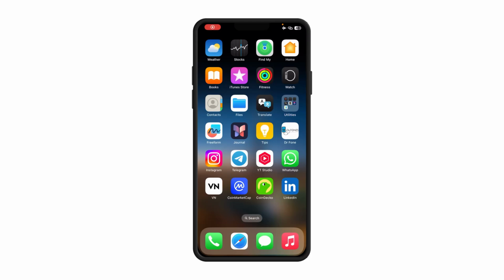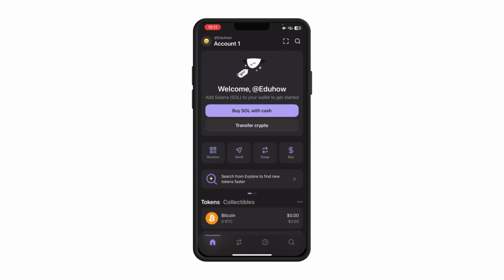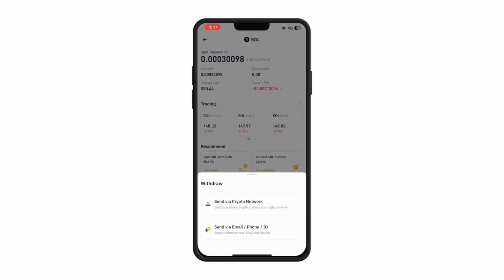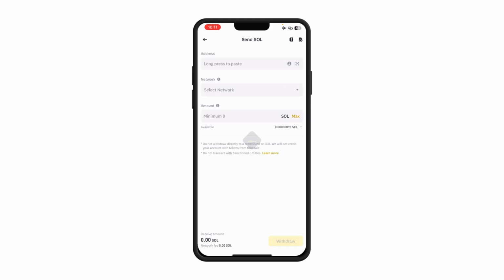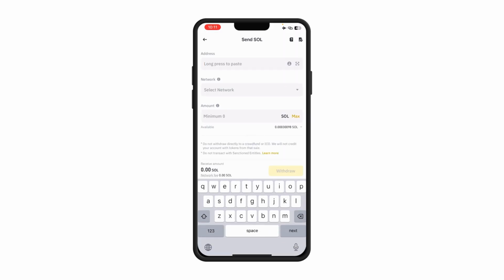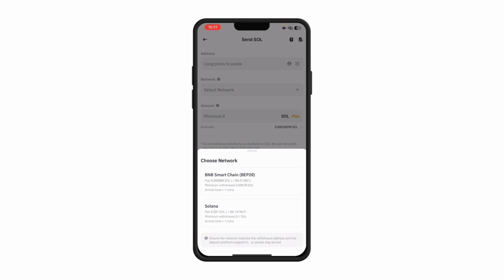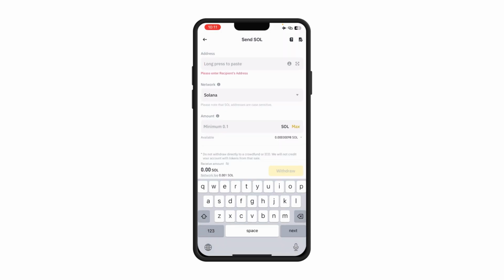How To Transfer Solana From Binance To Phantom Wallet - Full Guide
In this video I'd show you How To Transfer Solana From Binance To Phantom Wallet - Full Guide, Ensure you subscribe & turn on the bell notifications to this channel for lots of more educational guides and contents like this.

4. My Favourite Virtual Dollar Card for Online Payments & Subscriptions

6. The Complete Amazon KDP Beginners Program

8. The Ultimate WhatsApp Sales Blueprint

9.

10.  Invest in Stocks & Shares